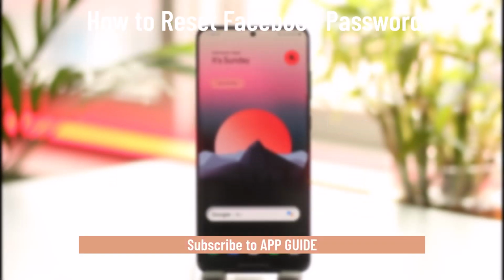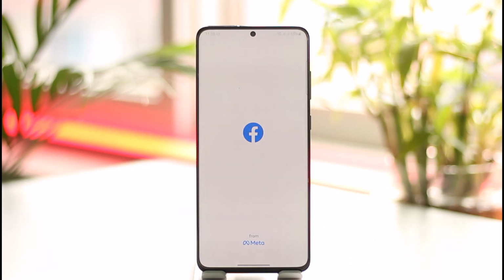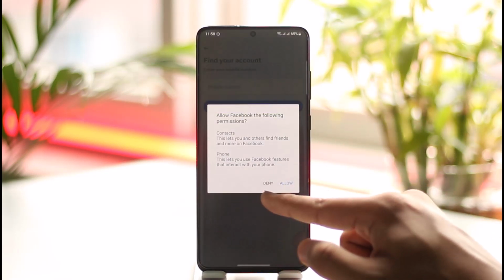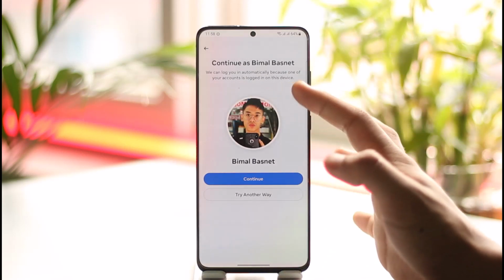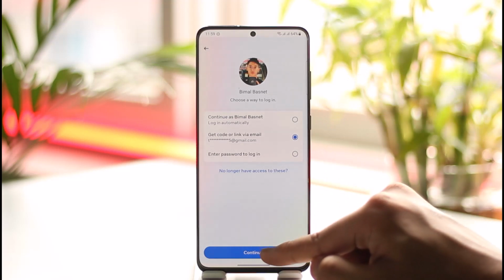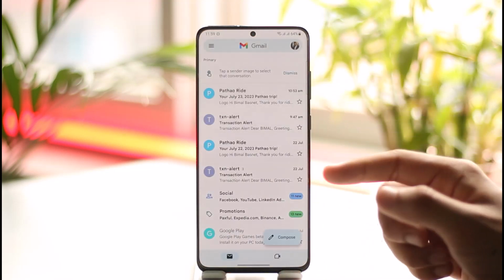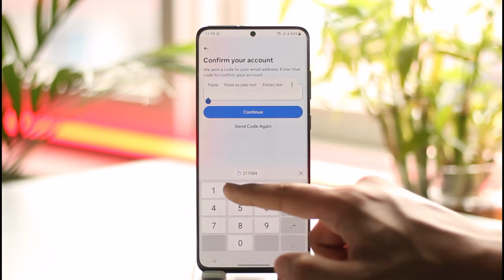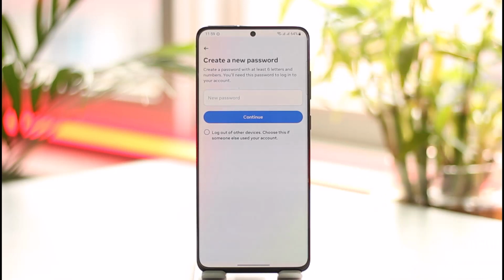How to Reset Facebook Password !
This video guides you through an easy step-by-step process to reset your Facebook password. So make sure to watch this video till the end.

~ Chapters:
0:00 Introduction
0:10 Reset Facebook Password
1:40 Conclusion